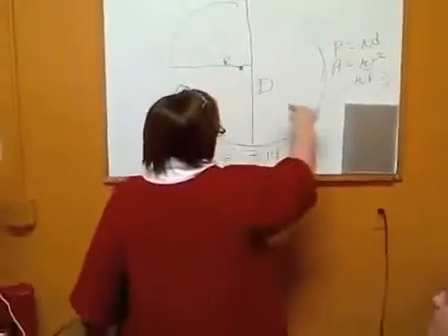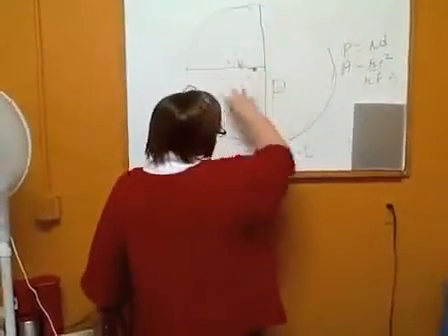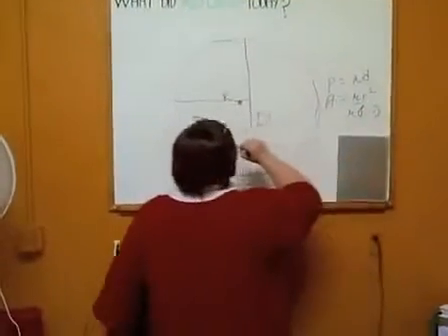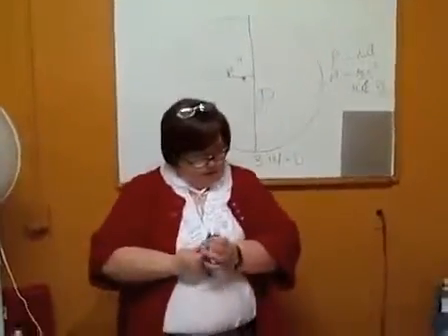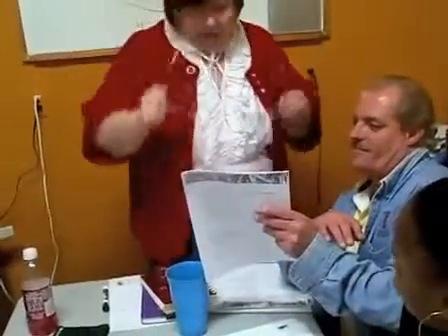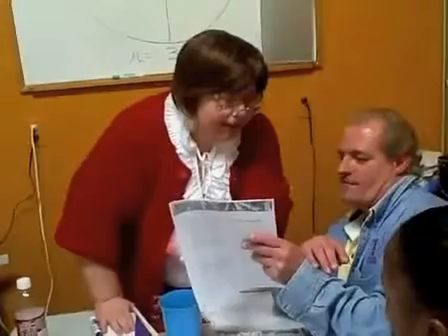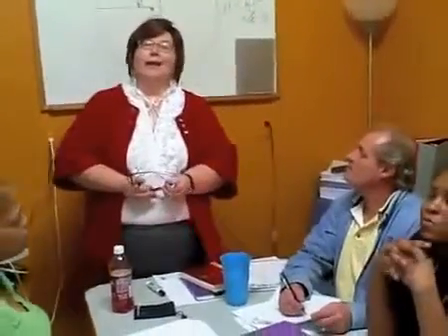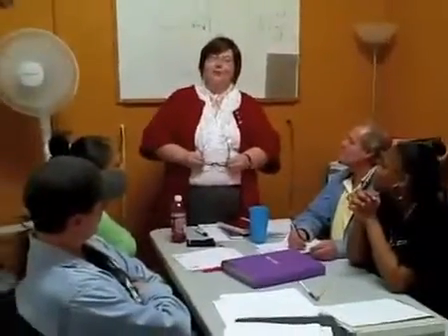Dishler Laser video contest entry 3- 2010